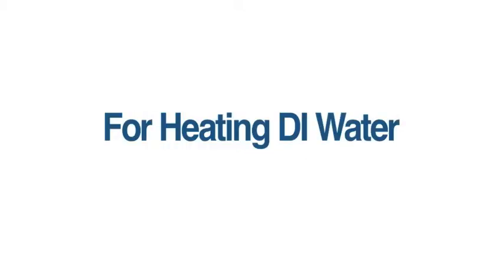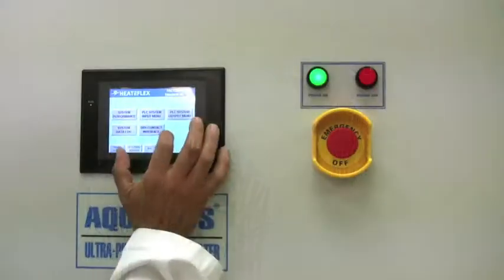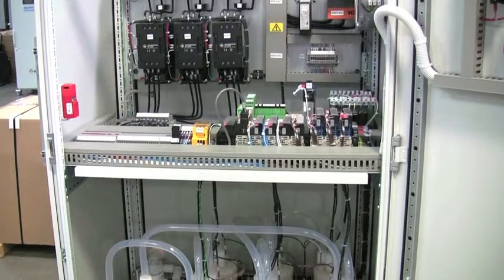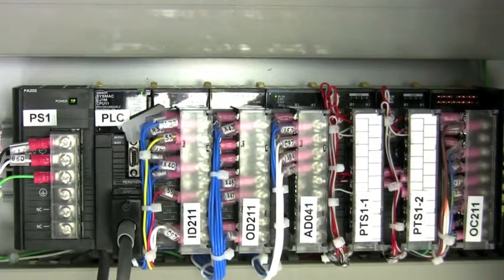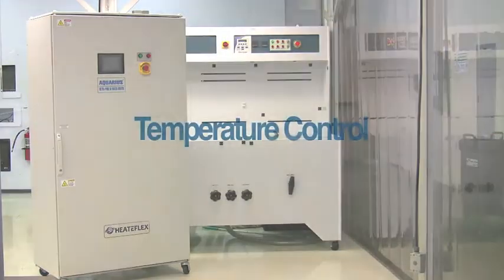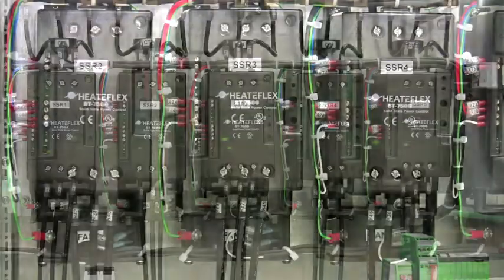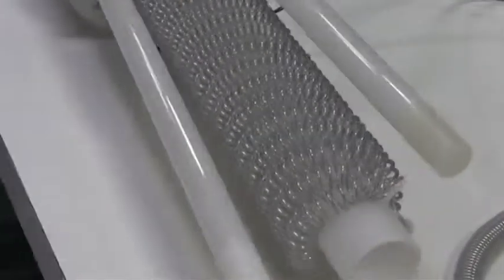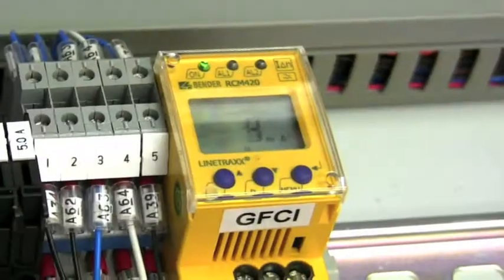Aquarius DI Water Heater Introduction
Introducing the Aquarius Heater- An ultra-pure heater for heating deionized water while maintaining ultra-high purity.  Used in many high tech applications such as manufacturing semiconductors, medical devices and other critical products.

Heateflex Corporation was founded in 1974.